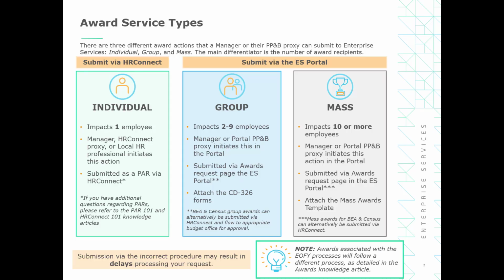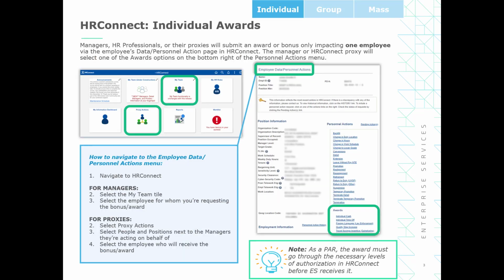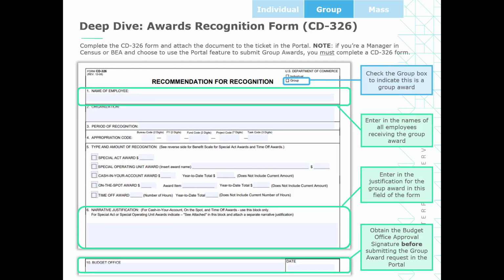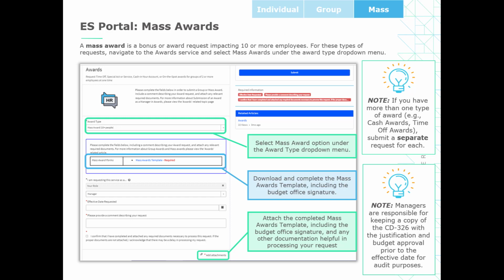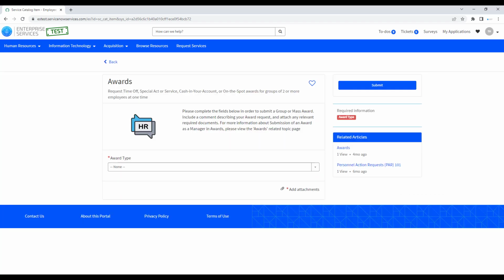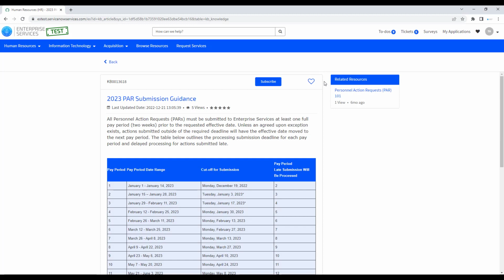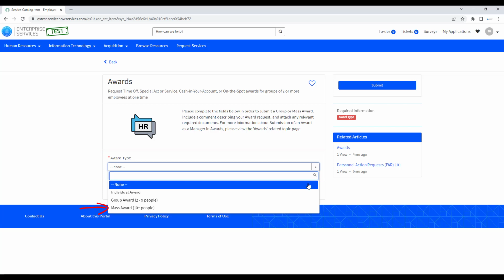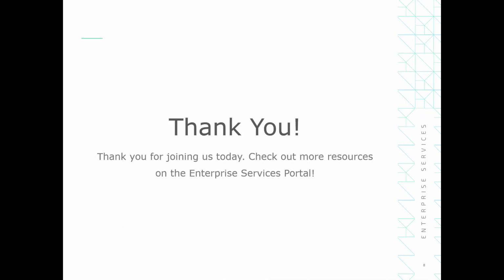Micro-training: Awards Overview & Submission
Micro-trainings are short videos that explain a particular topic, and demonstrate how actions are performed in the Enterprise Services Portal.

In this video, you will learn about the new Awards functionality in the ES Portal which allows managers & HR professionals to submit Group & Mass Awards. Group Awards are used when submitting awards for 2-9 employees while Mass Awards are submitted when requesting awards for 10 or more employees.

The process for submitting End-of-Fiscal-Year Awards follows a slightly different procedure, which we've outlined in our EOFY NPB Awards micro-training.

Chapters:
0:00 Introduction
0:29 Award Service Types
1:45 HRConnect: Individual Awards
2:53 ES Portal: Group Awards
3:24 Deep Dive: Awards Recognition Form (CD-326)
4:04 ES Portal: Mass Awards
5:08 Portal Demo: Submitting Group and Mass Awards
10:38 More Resources